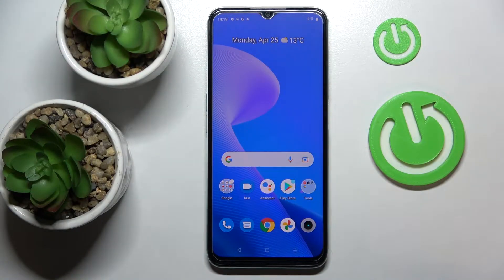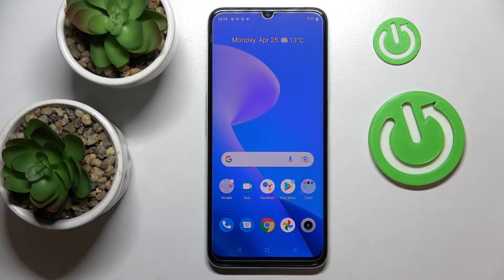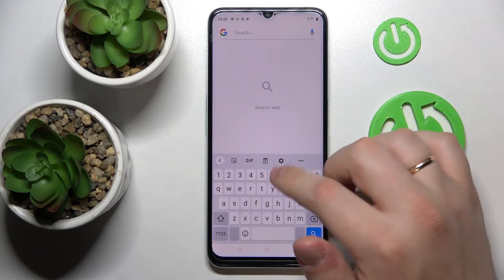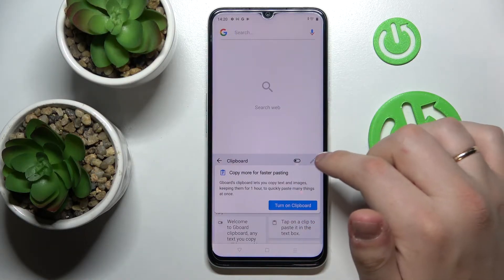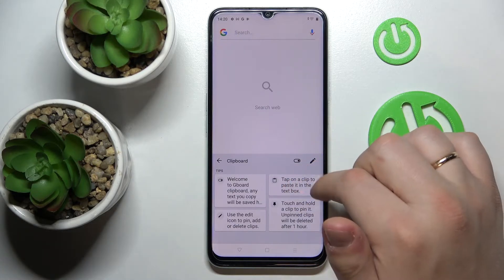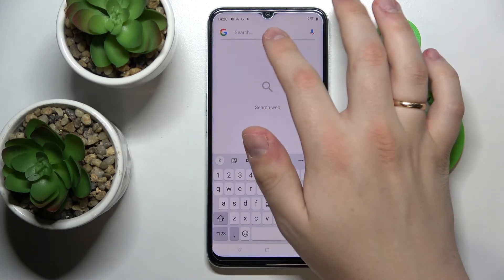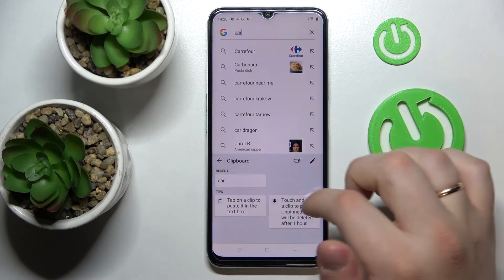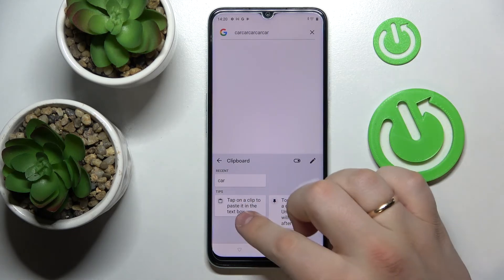How to Activate Keyboard Clipboard in REALME C35 – Add Clipboard Option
If you wish to activate keyboard clipboard in your REALME C35, then here we are coming to show you how to do it! In this tutorial we’d like to show you proper option thanks to which you’ll be able to turn on the clipboard. Thanks to this you’ll be able to save notes and keep them in one place. So let’s follow all shown steps and successfully activate keyboard clipboard.

How to activate clipboard in REALME C35? How to manage clipboard in REALME C35? How to add clipboard in REALME C35? How to remove clipboard in REALME C35? How to use clipboard in REALME C35?